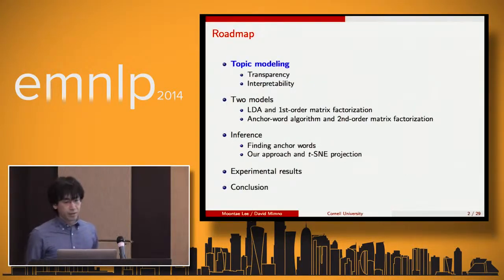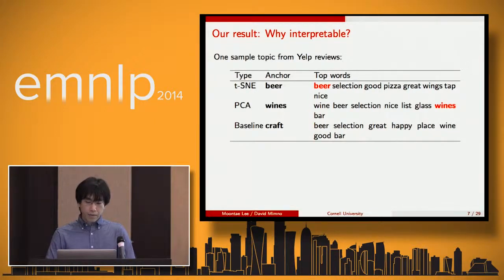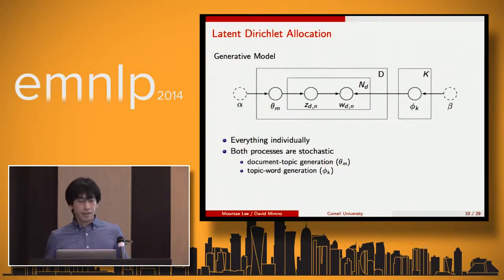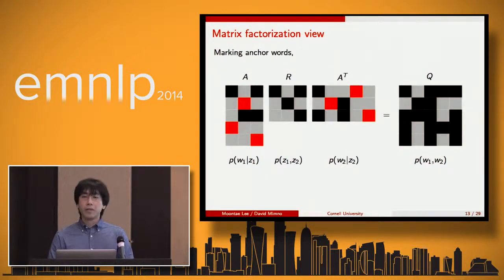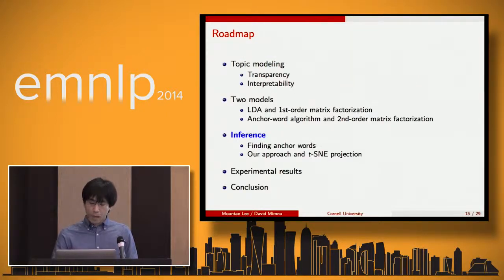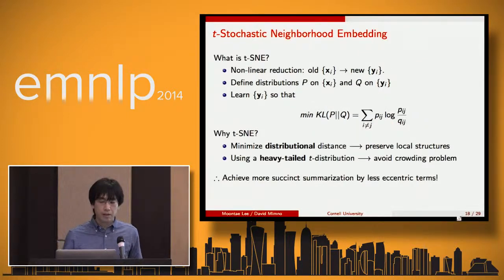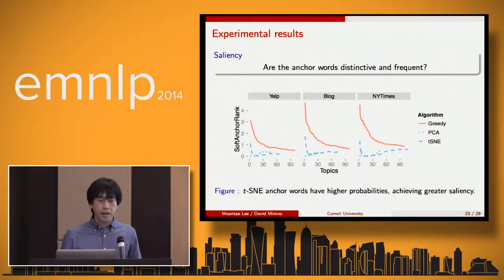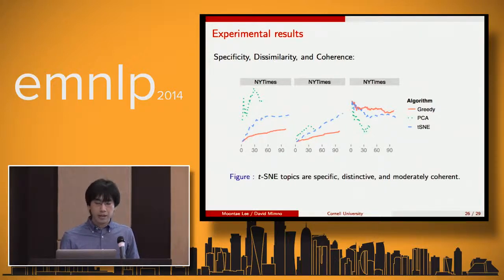Moontae Lee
Low-dimensional Embeddings for Interpretable Anchor-based Topic Inference
David Mimno and Moontae Lee